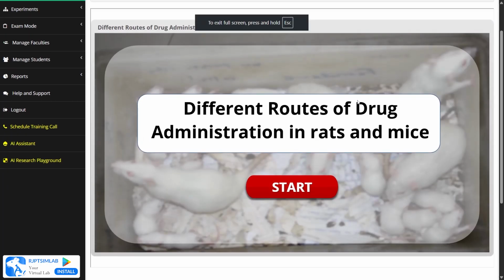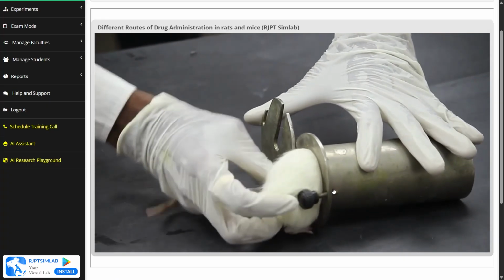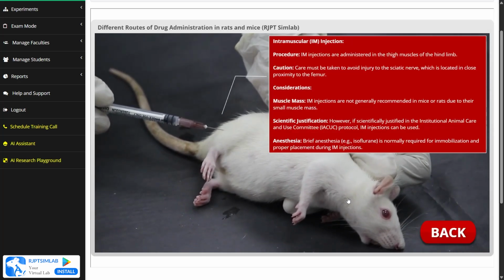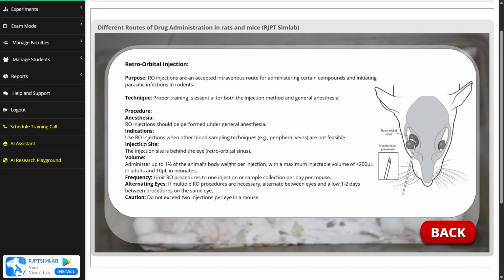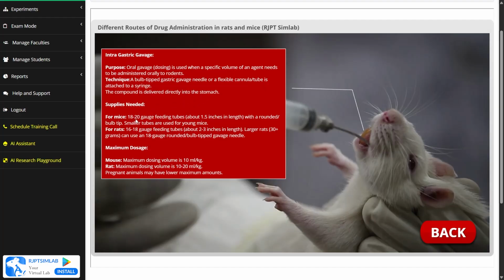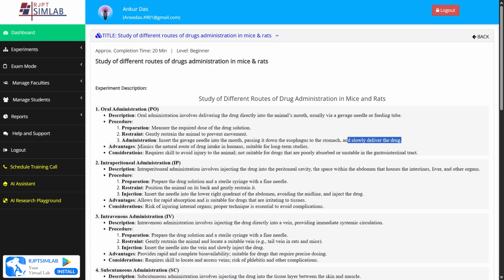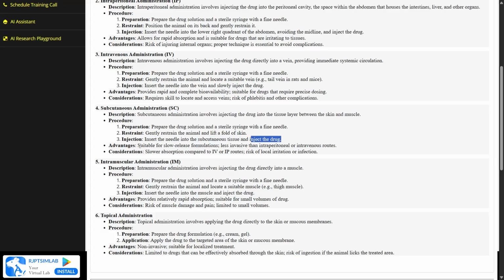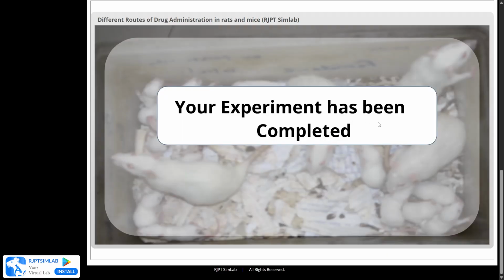Study of Different Routes of Drug Administration in Mice & Rats | RJPT Simlab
Welcome to RJPT Simlab – Live Practicals Explanation Series!
In this video, we explain the different routes of drug administration in laboratory animals (mice and rats), an essential practical for Pharmacy, Nursing, and Life Science students. Understanding how drugs are administered is a key step in experimental pharmacology and drug research.

🔹 What you’ll learn in this video:

1.Importance of studying drug administration routes in lab animals

2.Step-by-step explanation of different routes, including:
Oral (PO) – using feeding tube or gavage
Intraperitoneal (IP) – into the peritoneal cavity
Subcutaneous (SC) – under the skin
Intramuscular (IM) – into the muscle
Intravenous (IV) – into the tail vein
Topical / Inhalation routes (where applicable)

3.Ethical considerations & CPCSEA guidelines in animal experiments
4.How RJPT Simlab provides virtual simulations for practicing drug administration safely